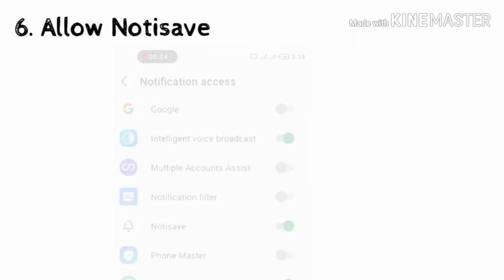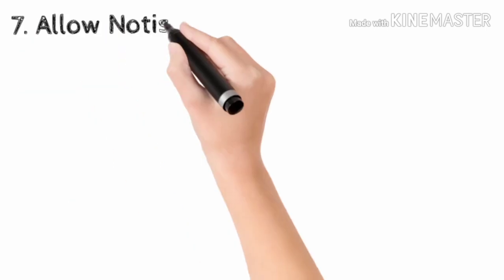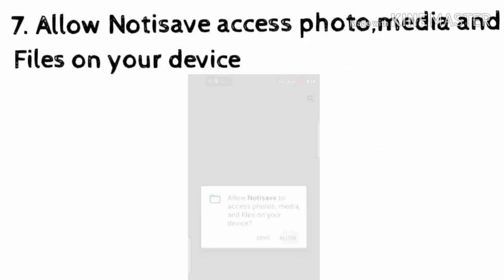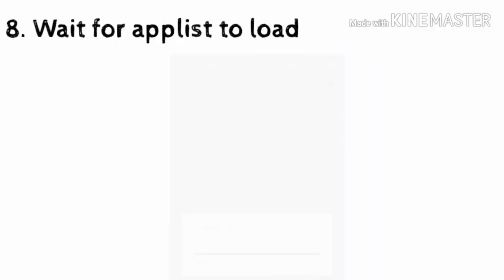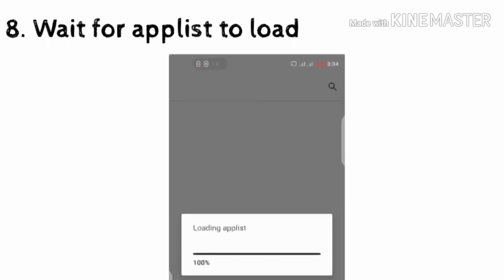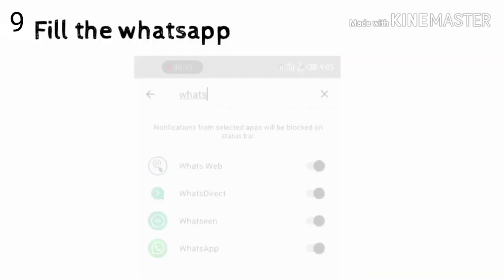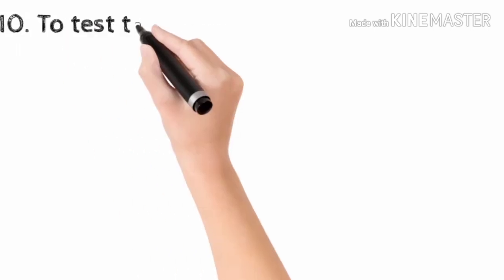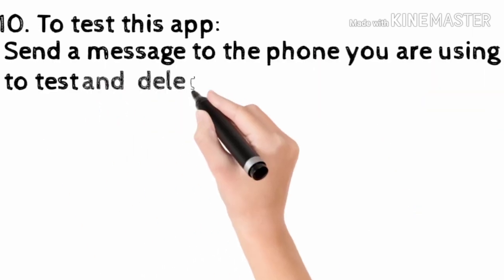How To View Deleted Whatsapp Messages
It is very frustrating when we see this; message as been deleted right?.
I'm happy to tell you that you wouldn't be getting frustrated anymore so worry no more because In this video I would be showing you how to see deleted Messages on Whatsapp.